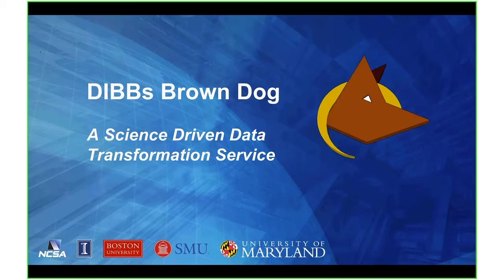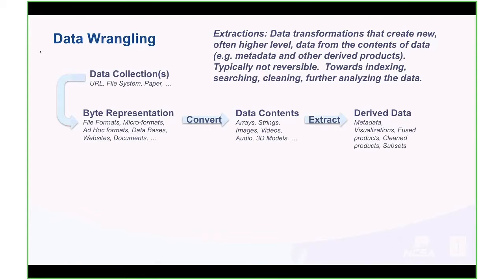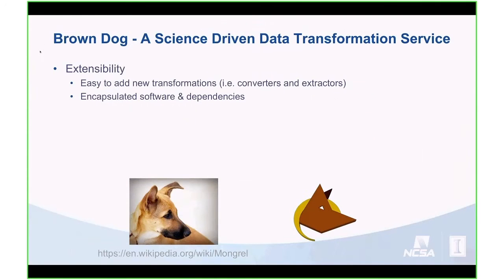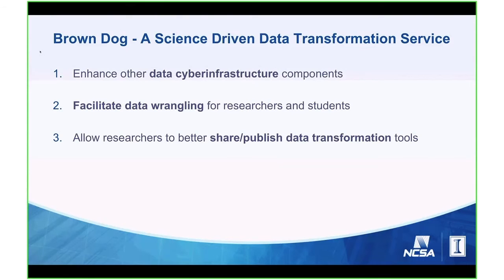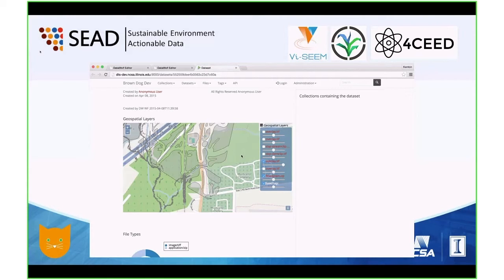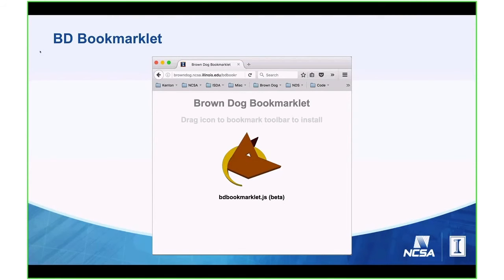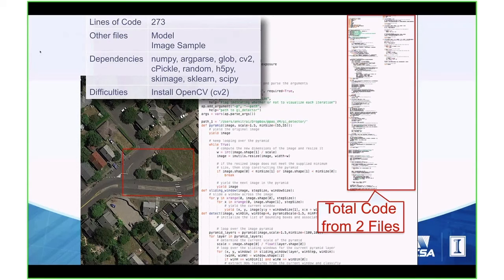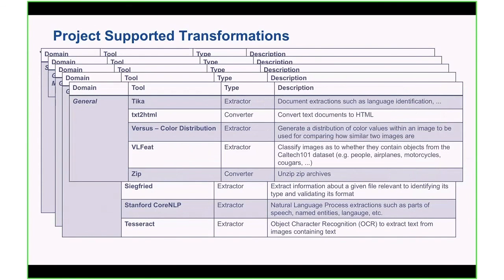CI WG demo: Brown Dog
Date: 11/11/2016
Presenter: Kenton McHenry
Institution: National Center for Supercomputing Applications (NCSA)
Midwest Big Data Hub